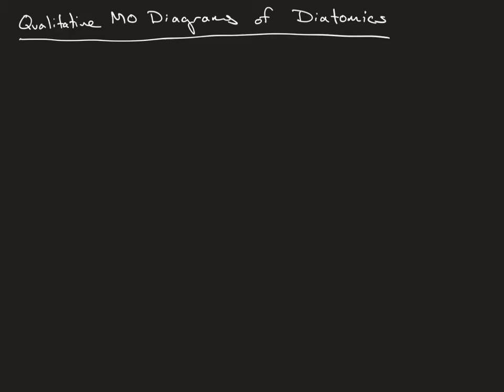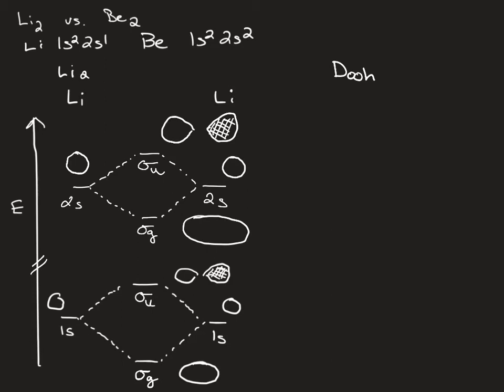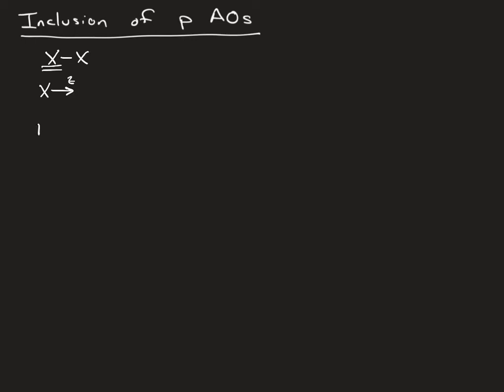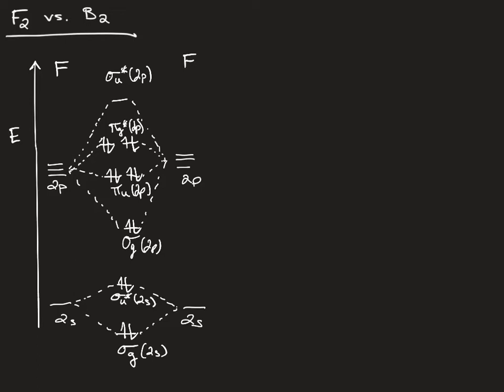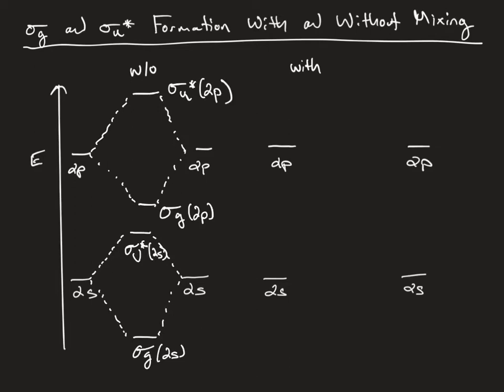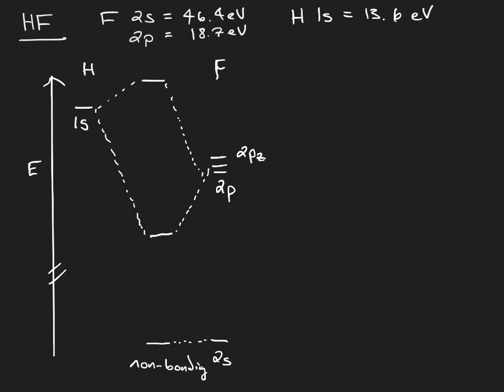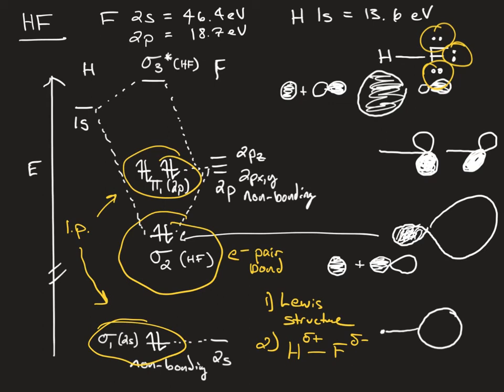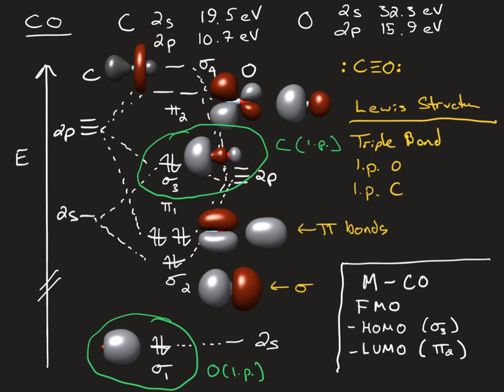Qualitative Molecular Orbital Diagrams of Diatomic Molecules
In this video we will generate qualitative molecular orbital (MO) diagrams of some homo- and heteronuclear diatomic, specifically: dilithium, diberyllium, diboron, difluorine, hydrogen fluoride, and carbon monoxide. The concept of orbital mixing will also be introduced. Some of the chemistry of these molecules will be discussed in relation to the resulting MO diagrams.